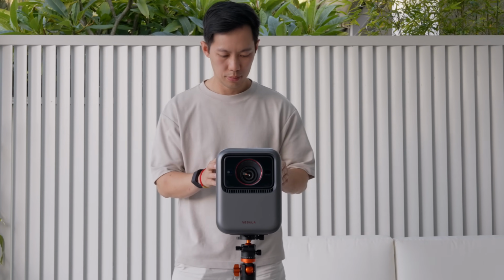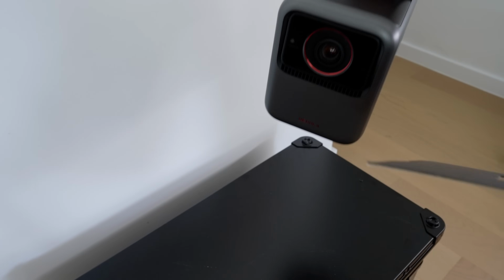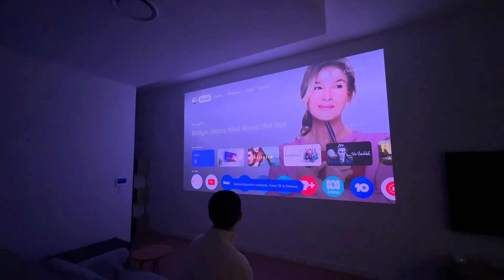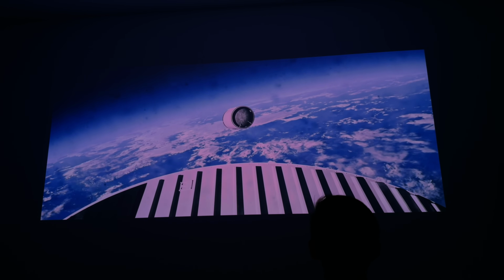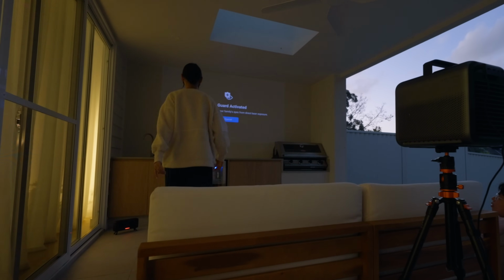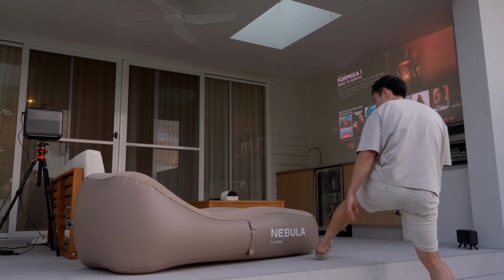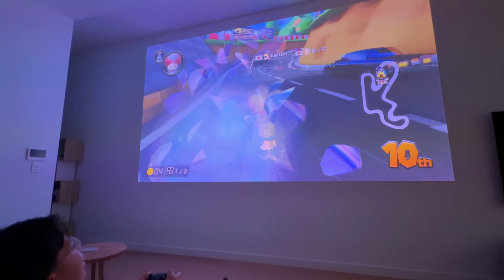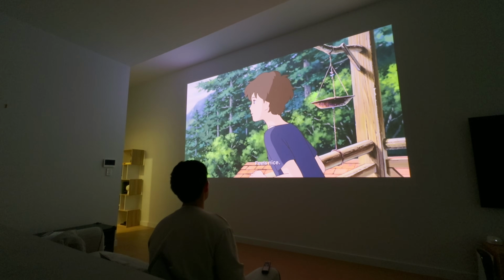My Cinema-Grade 300” Laser Projector Setup – Nebula X1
A premium home cinema projector that displays a portable 300" screen anywhere. This is probably the best projector I've ever setup yet with Dolby Vision, 300" 4K60 gaming, triple laser picture quality, portable 4.1.2 speakers and even liquid cooling. In today's video, I setup and review the new flagship Anker Nebula X1 projector.

🥏 *VIDEO CHAPTERS*
0:00 - Intro
0:58 – Design & Unboxing Setup
3:08 – Insane 300" Picture Quality
5:50 – Unique Liquid Cooling & Speakers
6:48 – Outdoor Setup
7:38 – 4K60 Gaming (PS5 & Nintendo Switch)
9:02 – Google TV
9:26 – Price & Final Thoughts